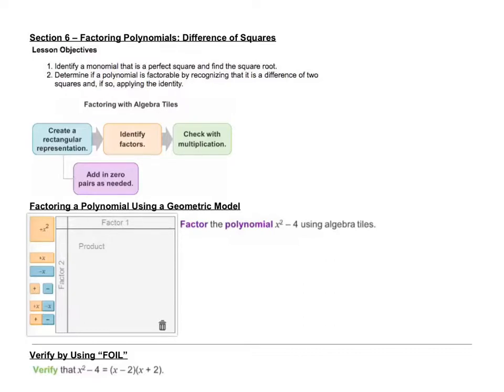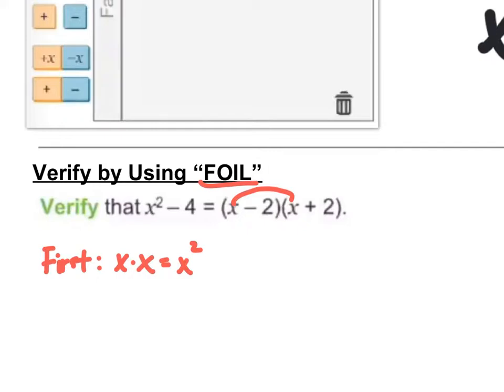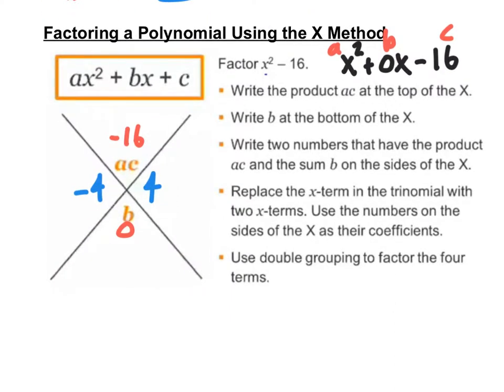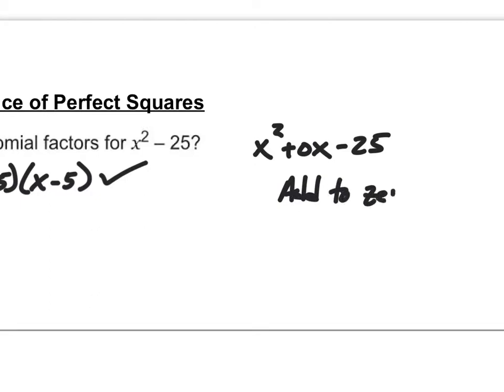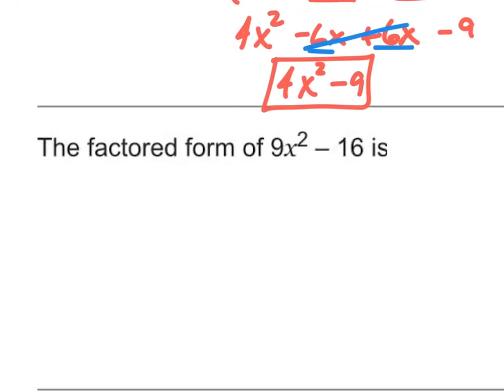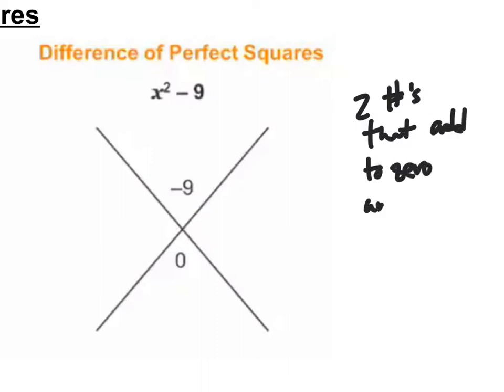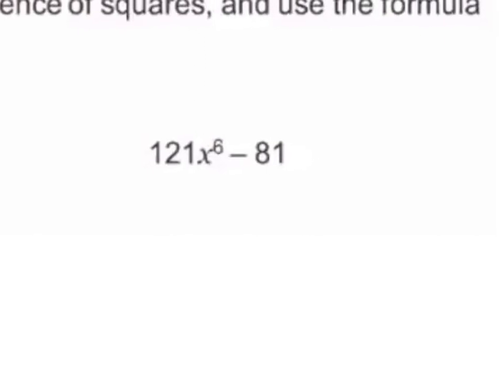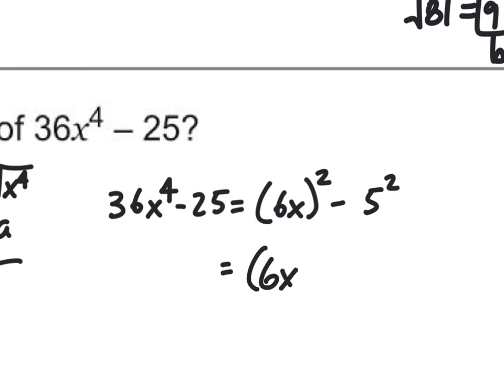ALG 1 - UNIT 8 - SECTION 9 - NOTES